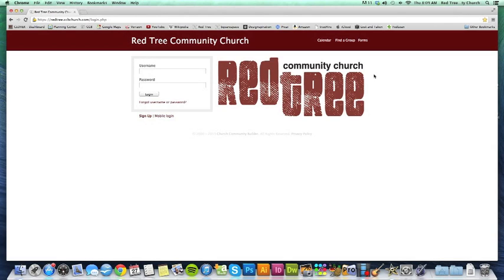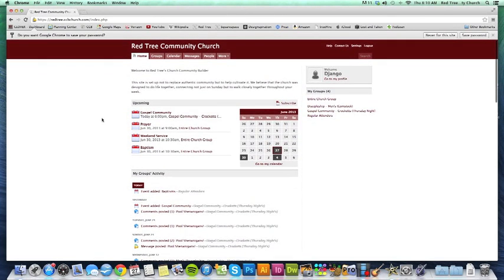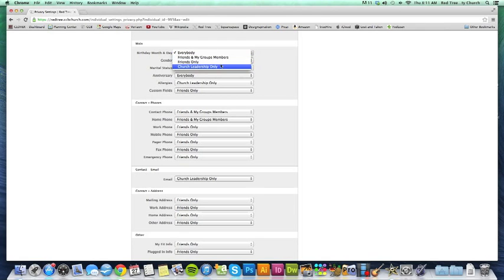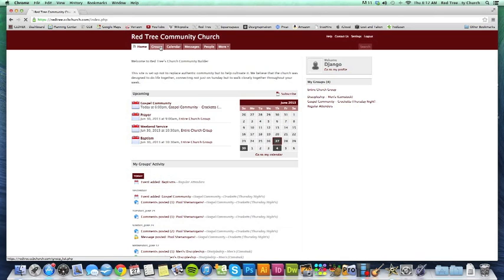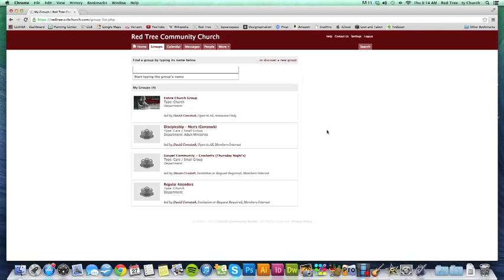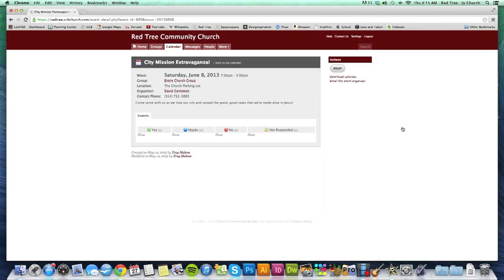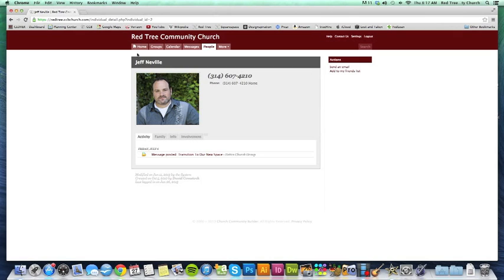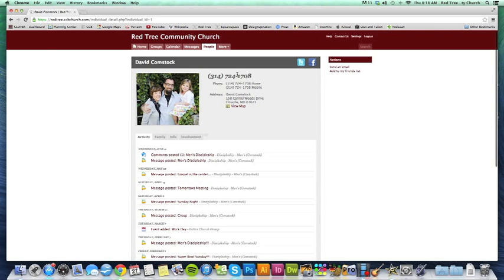CCB Video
Video tutorial for CCB